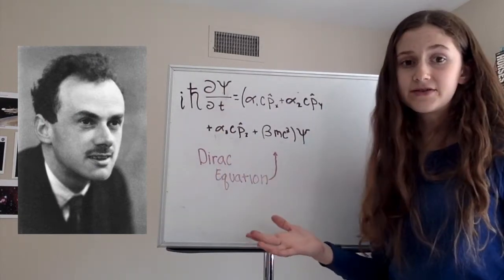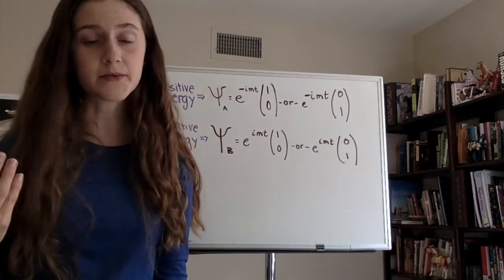Breakthrough: Antimatter Final